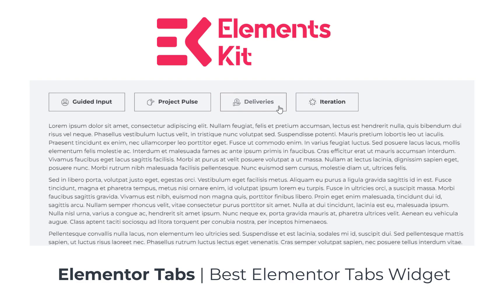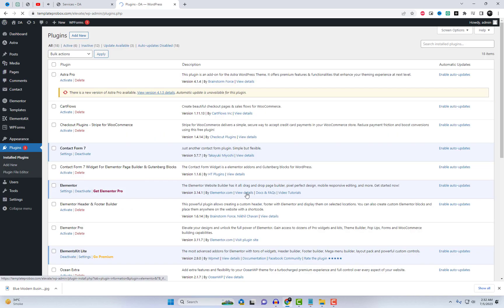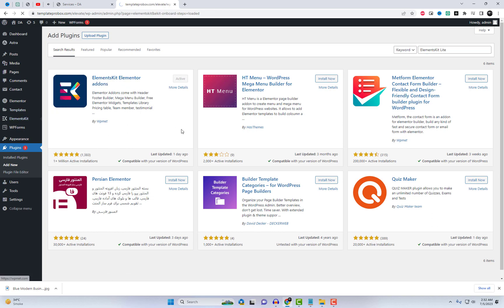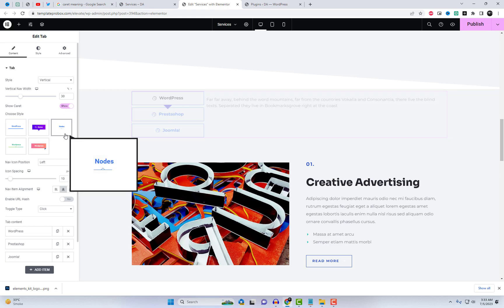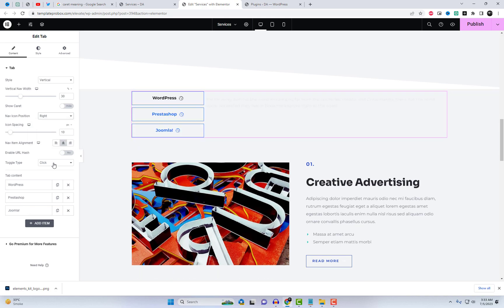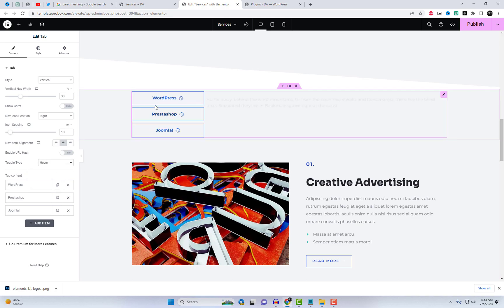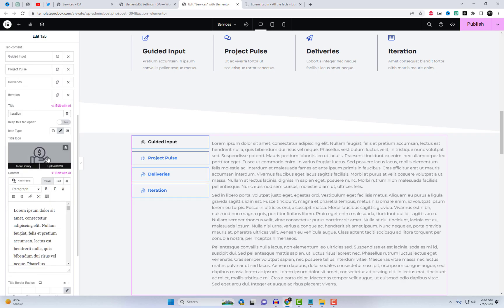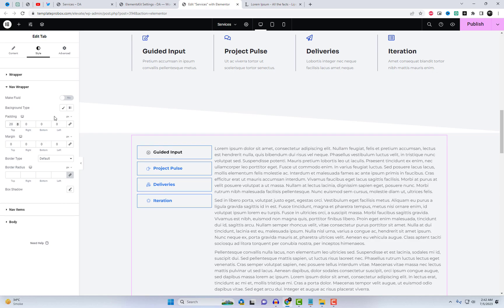Elementor Tabs | Best Elementor Tabs Widget | ElementsKit Lite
In today's elementor tutorial, we're going to introduce you to an incredible free addon that will revolutionize your website design.

Are you looking for a way to customize your tabs and make them truly unique? Look no further! With the  ElementsKit Lite Tabs widget, you have complete control over the alignment, spacing, and toggle type of your tabs. Let's dive in and see how this free addon can transform your website.

And here's the cherry on top. You can choose between two toggle types: normal or hover. The normal toggle type requires a click to switch between tabs, while the hover toggle type allows users to hover over the tabs to reveal their content. It's a sleek and interactive way to engage your website visitors.